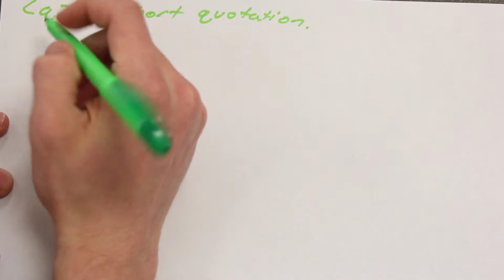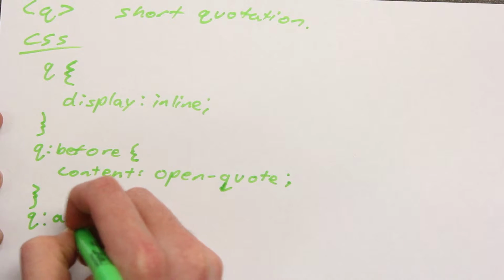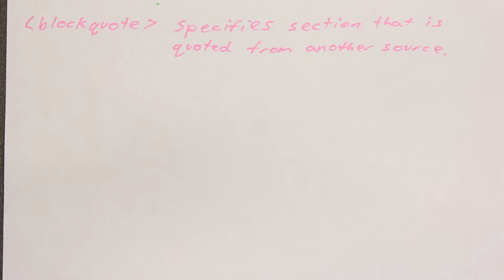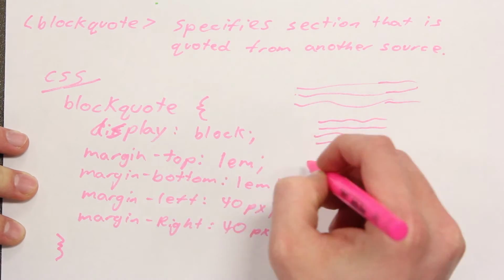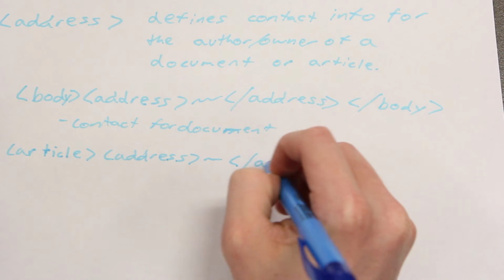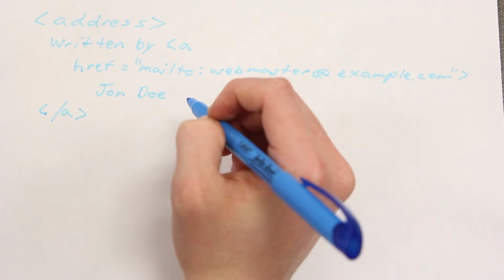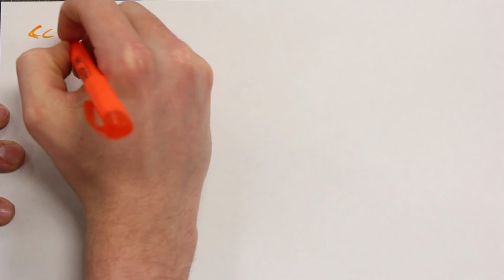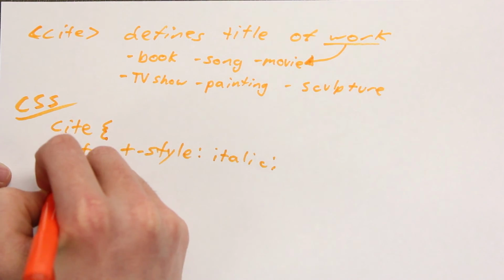HTML Formatting Part 2 Quotes and Giving Credit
In this video I will teach you about 4 formatting tags - q, blockquote, address, and cite